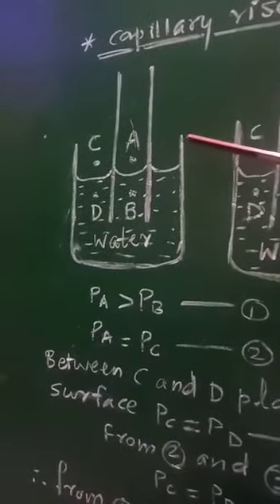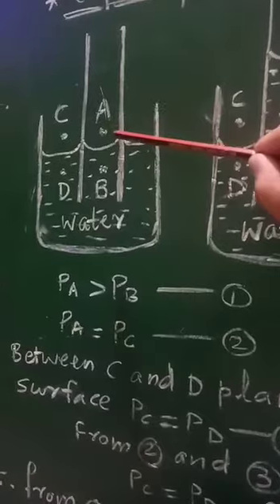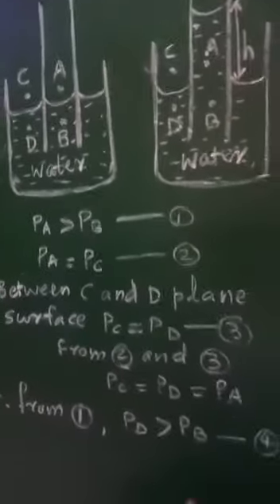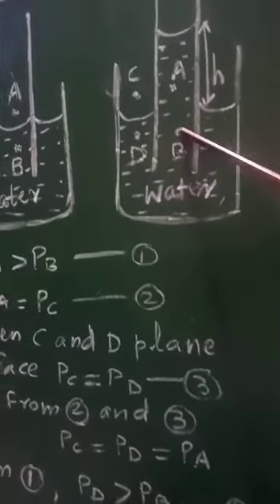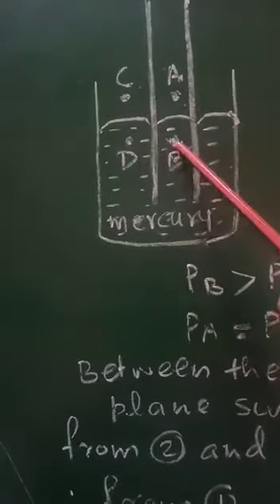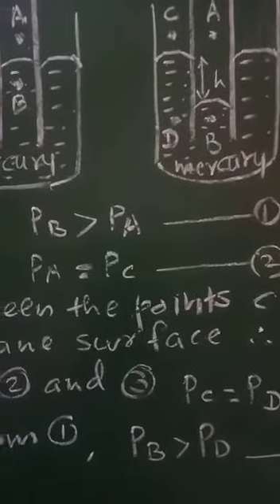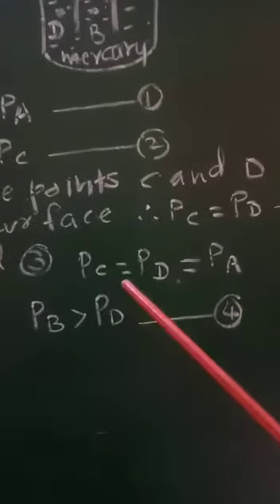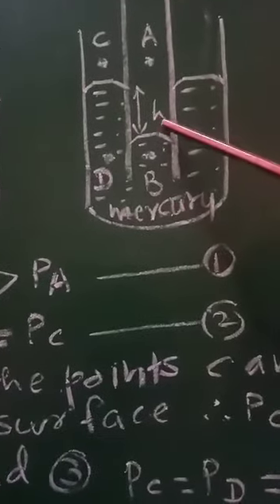Mechanical properties of fluids-Capillary rise and fall.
Video from Pandharinath Laxman Kadam